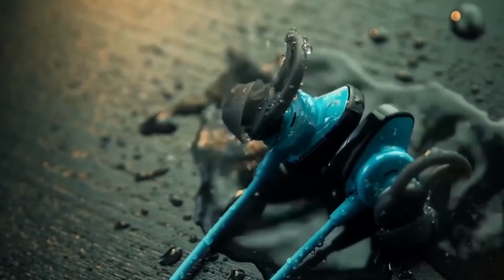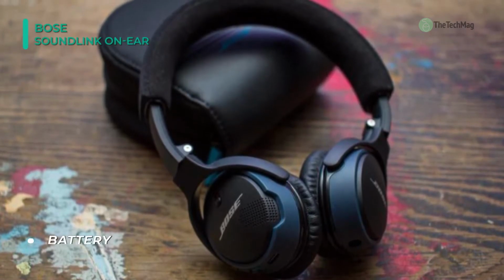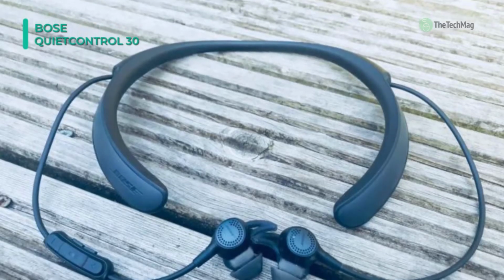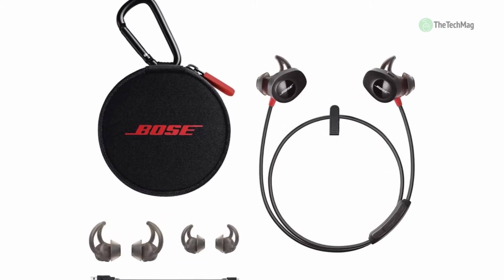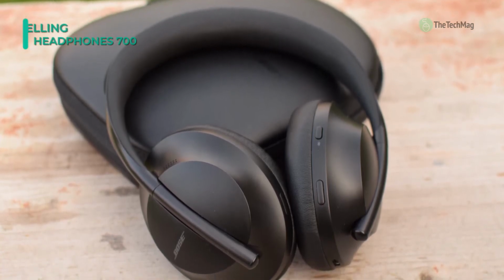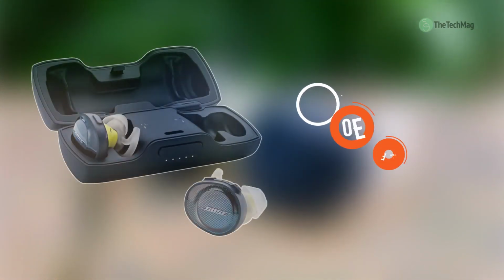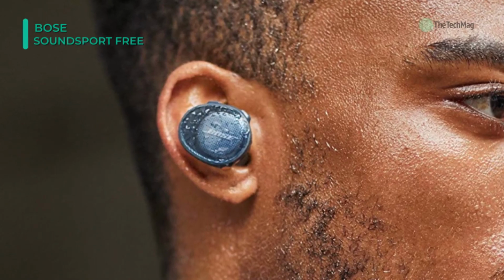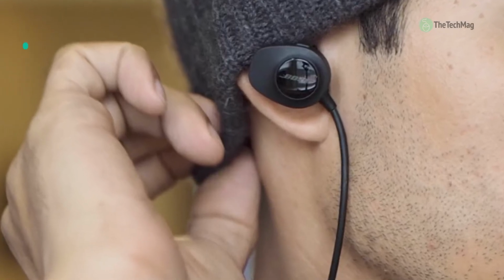BEST BOSE HEADPHONE!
1. Bose SoundSport
2. Bose SoundSport Free
3. Bose QuietComfort 35 II
4. Bose Noise Cancelling Headphones 700
5. Bose SoundSport Pulse
6. Bose Quietcontrol 30
7. Bose Soundlink On-ear

7. Bose Soundlink On-ear - Enjoy the power of your music in brilliant detail with the first on-ear wireless headphones from Bose. Aimed at travel junkies, these foldable headphones are seriously suitcase-friendly. You get 15 hours playback, and a full charge takes around 1.5 hours. It provides you with a featherlight fit and give you answer calls conveniently, without having to reach for your smartphone.

 6. Bose Quietcontrol 30 - Experience serenity on the go with QuietControl 30 Bluetooth Stereo Headset from Bose. This in-ear headset stars Bluetooth 4.2 wireless connectivity and adjustable Bose noise cancellation, allowing you to set how much-unwanted noise you need to block out while you listen to your preferred tracks. Up to eight paired devices can be saved in the QuietControl 30's memory, and two devices can be connected at the same time. An NFC touchpoint in the in-line remote enables you to connect with a tap.

 5. Bose SoundSport Pulse - Accelerate your workout to the next level with Bose SoundSport Pulse wireless headphones. Designed with a built-in heart rate sensor, they make it simple to track your performance without skipping a beat of your music. The StayHear+ Pulse tips are produced to stay stable even during serious workouts. Also, they're sweat and weather resistant with a battery life of up to 5 hours per charge.

  4. Bose Noise Cancelling Headphones 700 - Experience seamless integration into your mobile lifestyle with the Bose Headphones 700 noise-canceling Bluetooth headphones. Use the built-in Google Assistant and Amazon Alexa coupled with one-touch access to voice assistants for comprehensive, comfortable, hands-free control of your smartphone functions, all while leaving your phone in your pocket.

 3. Bose QuietComfort 35 II - The Bose QuietComfort 35 Series II are wireless noise-canceling headphones. These headphones vary from the original QuietComfort 35 headphones with the extension of a button on the left earcup. Press and hold it to talk to Google Assistant or Amazon Alexa when connected to your smart assistant-enabled device.

2. Bose SoundSport Free - Experience true wireless audio with the SoundSport Free Headphones of Bose. These in-ear headphones utilize Bluetooth technology to connect the left and right earbuds, excluding the requirement for any wires at all. Bluetooth technology is also employed to pair the headphones to any cooperative device in order to stream high-quality digital audio from up to 30' away.

1. Bose SoundSport - With no wires in the way, Bose Sound Sport wireless headphones keep you going with powerful audio and Stay Hear+ tips designed for comfort and stability. It can pair with up to two devices through Bluetooth, with or without the usage of NFC tap technology. They also offer exclusive StayHear+ ear tips that adhere to your natural ear-shape for a more stable and comfortable fit.